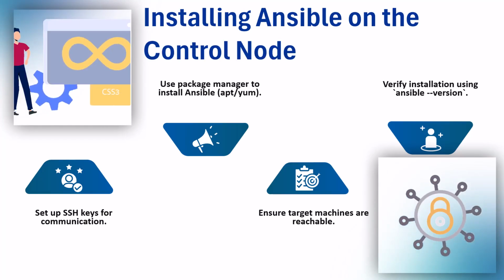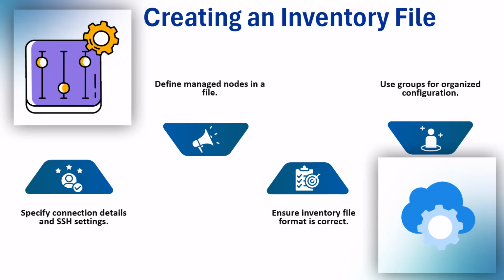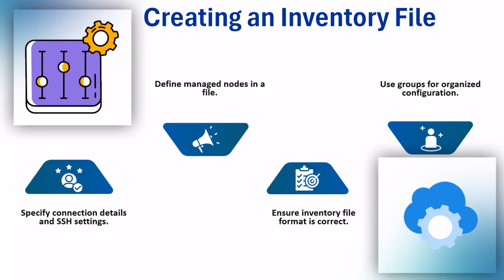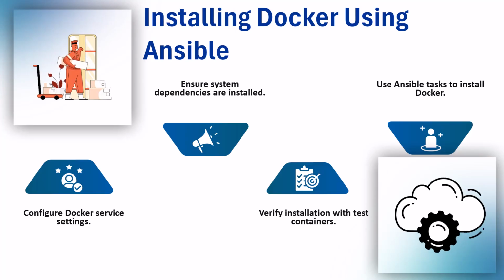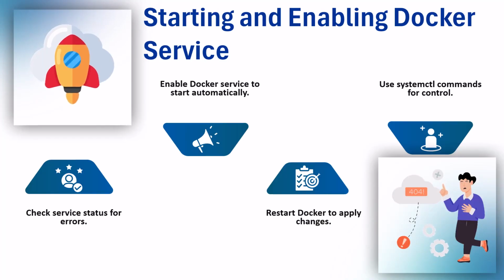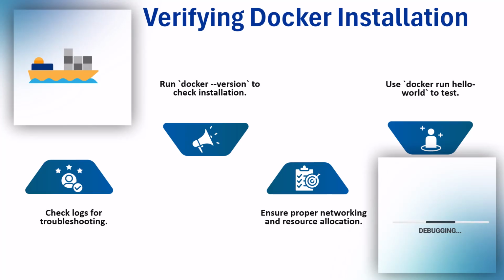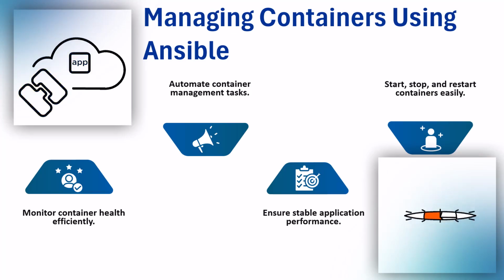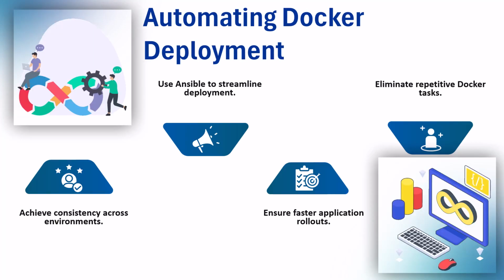How to Setup Docker Using Ansible | Docker Training with Ansible | Ansible Docker Tutorial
🚀 Hey tech enthusiasts! Ready to automate your Docker installation with Ansible? Let's dive into this step-by-step guide and take your DevOps skills to the next level! 🔥

1️⃣ Introduction to Docker and Ansible 🎯 - Understand why Ansible is the perfect tool for automating Docker setups.
2️⃣ Prerequisites for Installation 🛠️ - What you need before getting started with Docker and Ansible.
3️⃣ Installing Ansible on the Control Node 🏗️ - Set up Ansible efficiently for seamless automation.
4️⃣ Creating an Inventory File 📜 - Organizing your environment like a pro.
5️⃣ Writing an Ansible Playbook for Docker ✍️ - Crafting automation scripts made easy.
6️⃣ Installing Docker Using Ansible 🐳 - Deploy Docker effortlessly with Ansible commands.
7️⃣ Starting and Enabling Docker Service 🚀 - Ensuring Docker runs smoothly on your system.
8️⃣ Verifying Docker Installation ✅ - Troubleshooting and confirming your setup.
9️⃣ Pulling Docker Images Using Ansible 📦 - Streamline the process of fetching images.
🔟 Running Containers with Ansible 🏃 - Execute and manage containers like a pro.
11️⃣ Managing Containers Using Ansible 🔄 - Automate container lifecycle management.
12️⃣ Automating Docker Deployment 🤖 - Take efficiency to the next level!
13️⃣ Troubleshooting Common Issues ⚠️ - Fix errors and avoid pitfalls.
14️⃣ Best Practices for Docker and Ansible 🏆 - Tips and tricks for optimal performance.
15️⃣ Conclusion and Next Steps 🚀 - Where to go next in your DevOps journey!

💡 _Want to become a pro in Ansible & Docker? Check out cyberbrainer.com ’s IT training programs to sharpen your skills and boost your career! cyberbrainer.com  offers top-tier courses designed for beginners and experts alike!_ 💡